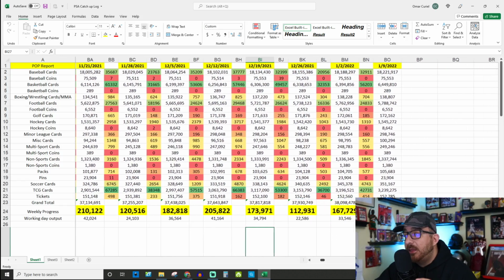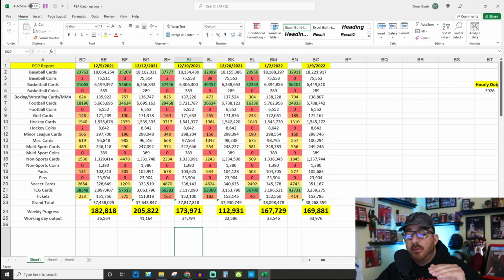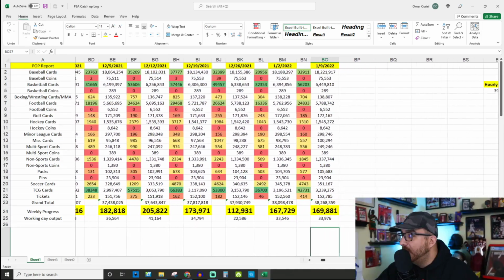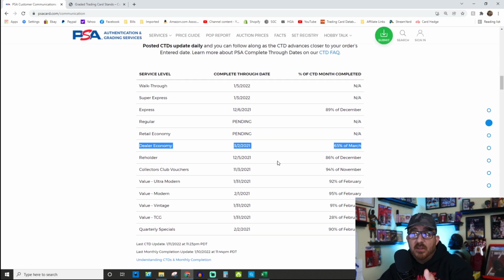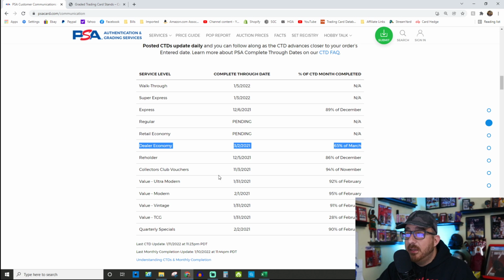HOBBY BOX GIVEAWAY ALERT!! How many cards did PSA grade this week? New Data set review 1/9/2022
Visit Collect 3D Prints to purchase your custom display cases for PSA SGC BGS and HGA graded cards:

My eBay link to items I have for sale: